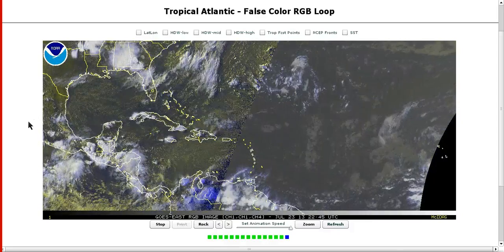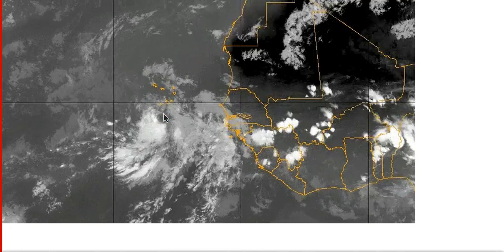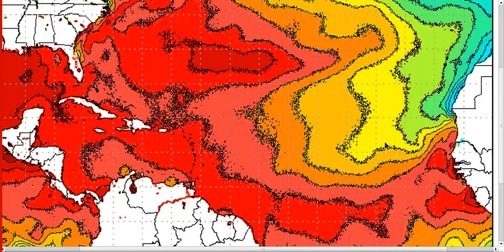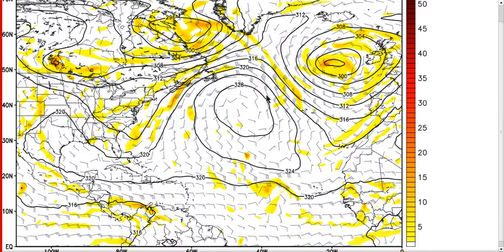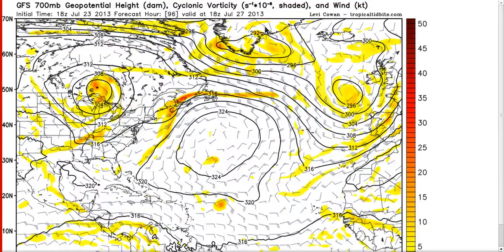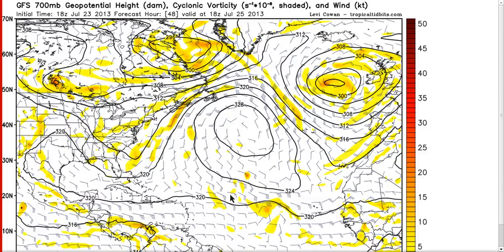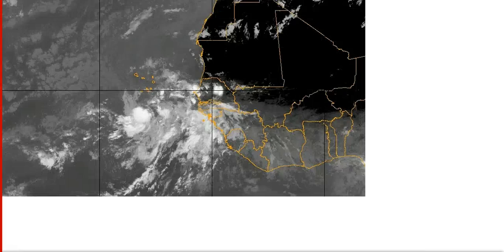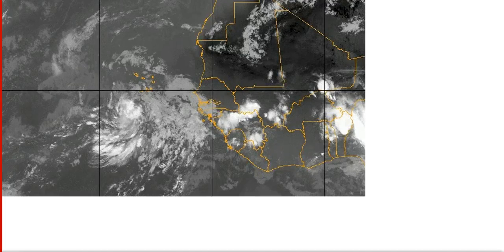Tropical Tidbit for Tuesday, July 23rd, 2013